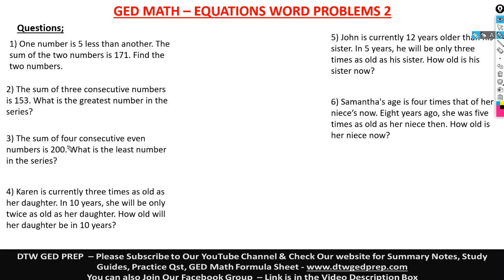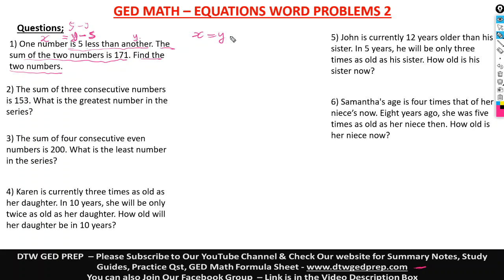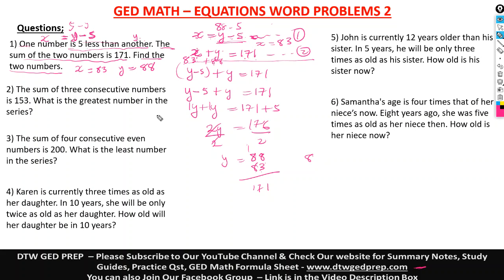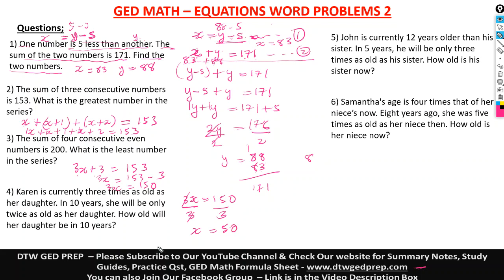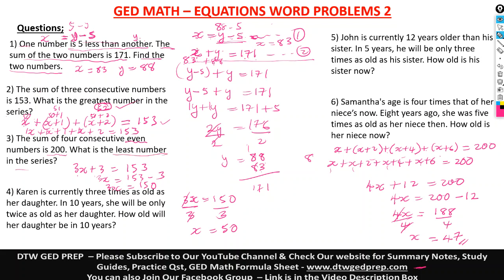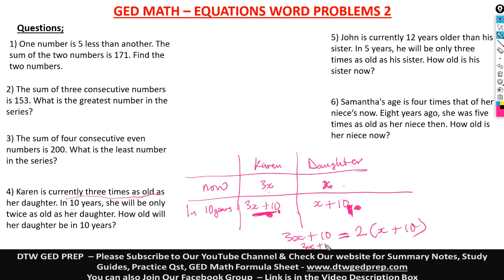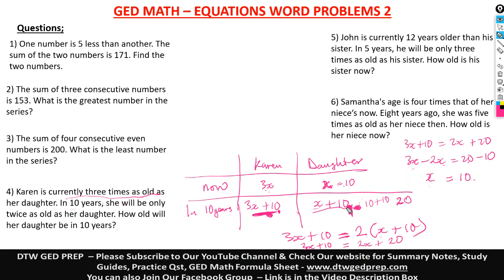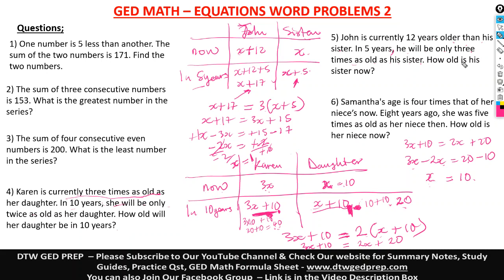GED Math - Equation Word Problems 2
GED Math - Equation Word Problems